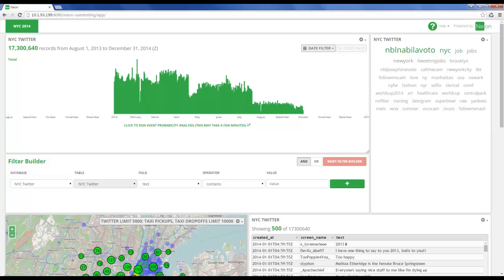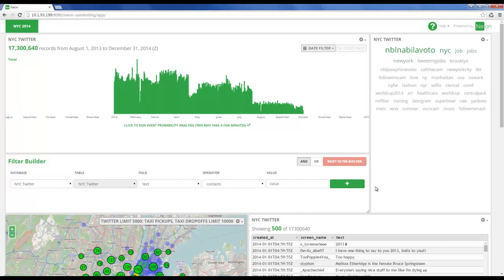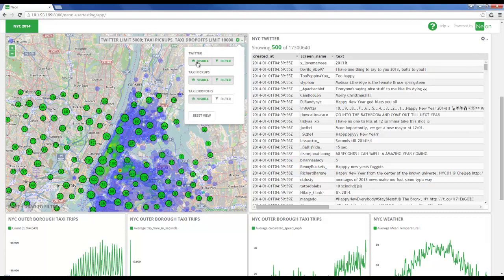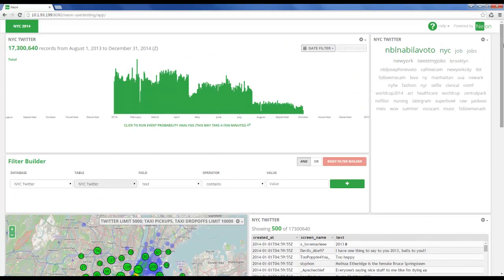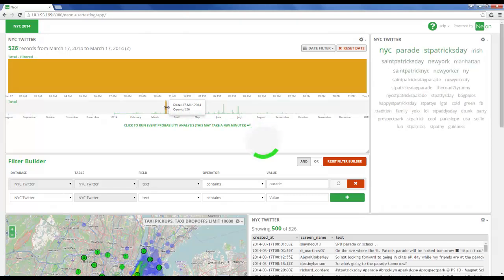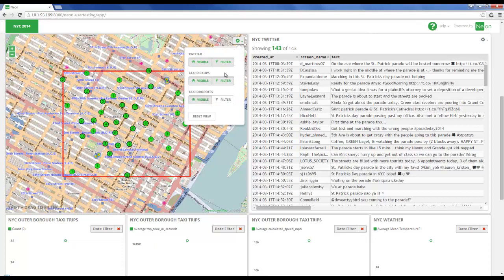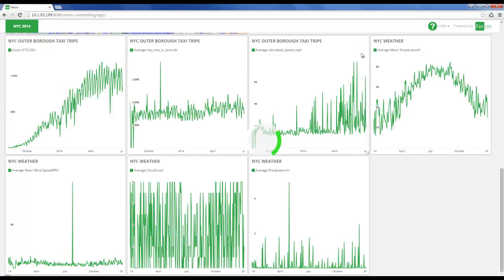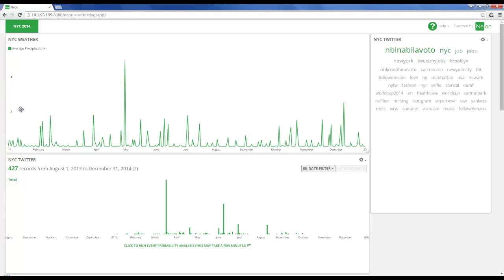Neon Framework User Testing Video 2015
A demonstration of some of the current features of the Neon project as developed under the DARPA XDATA program.